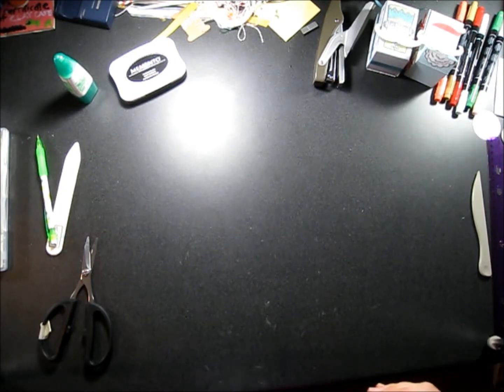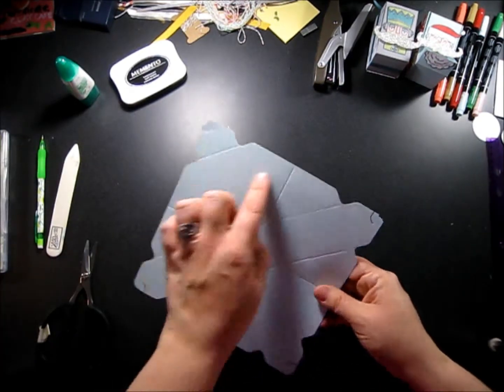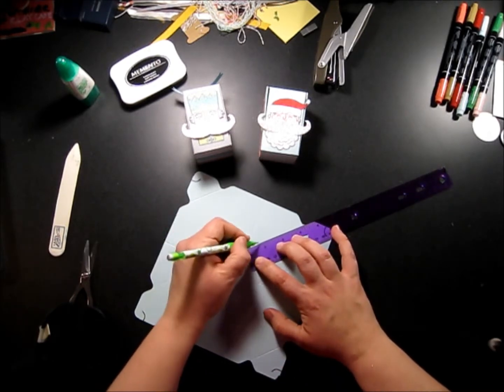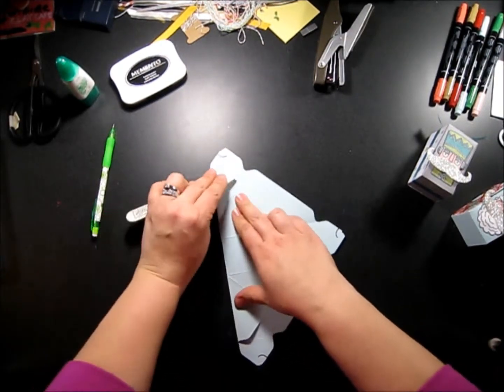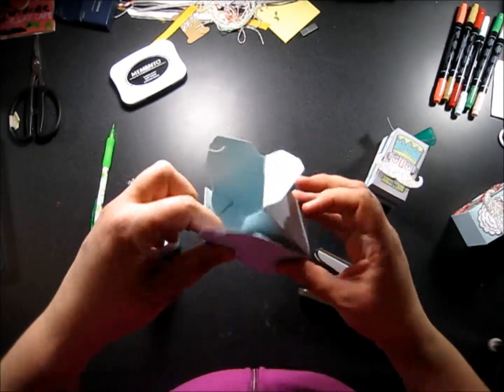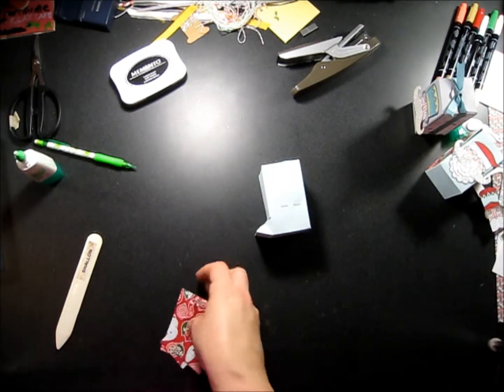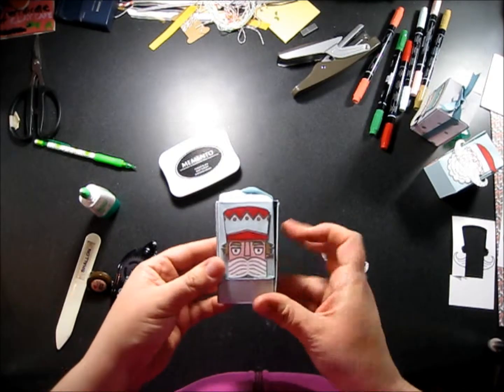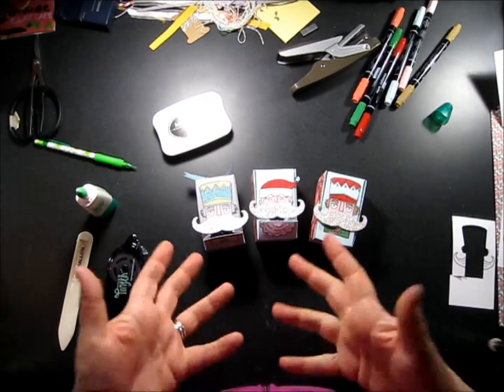Santa Stache Candy Box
Stampin' Up! demonstrator Shallon Vickers shows you how to make the Santa Stache Candy Box!

This project was not my personal creation. I saw the picture for it on pinterest. The link however, was a dead link and didn't show any tutorial or video. The pin showed a photo/step by step of the project. I have recently had a viewer let me know that the original creator of this box is Valli Henley at stampyourbliss.blogspot.ca Thanks for the inspiration Valli! This project rocks!!